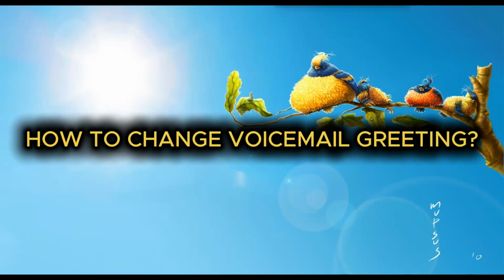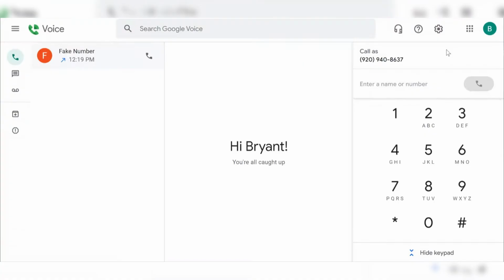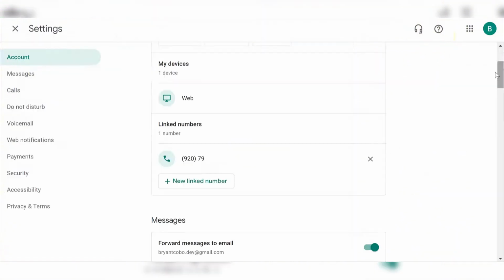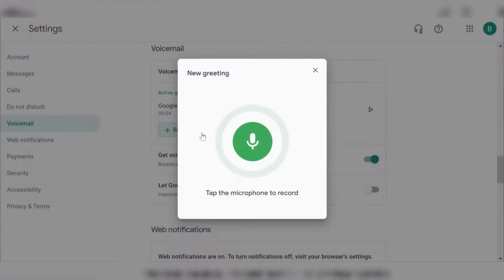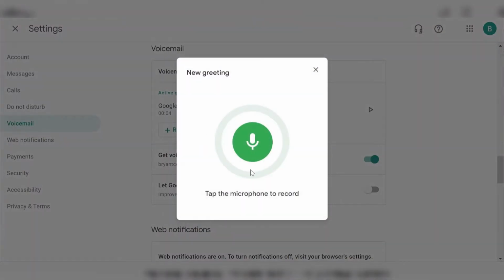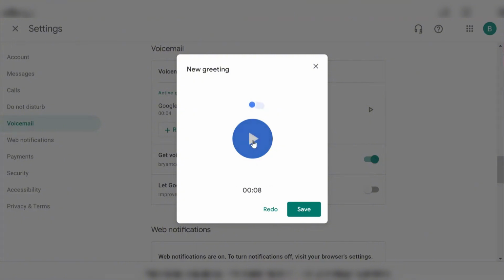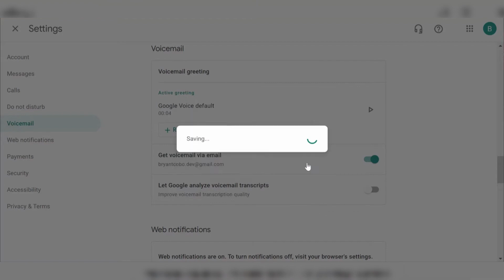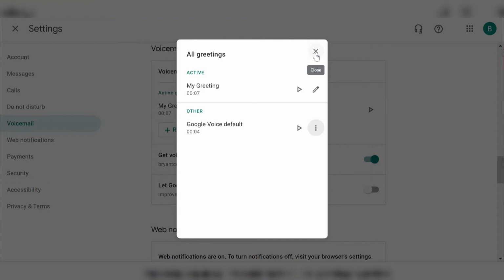How to Change Voicemail Greeting in Google Voice 2025?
Want to customize your Google Voice voicemail? In this step-by-step tutorial, we’ll show you how to change your voicemail greeting in Google Voice quickly and easily. Learn how to record a new greeting, save it, and manage multiple greetings for different situations. This guide is perfect for anyone using Google Voice for personal or business calls, helping you maintain a professional and personalized voicemail experience.

Follow along to update your Google Voice voicemail greeting, play back your recording, and ensure callers hear the right message when you’re unavailable.